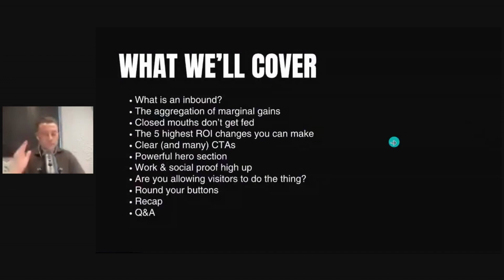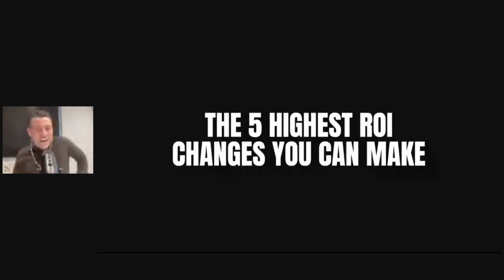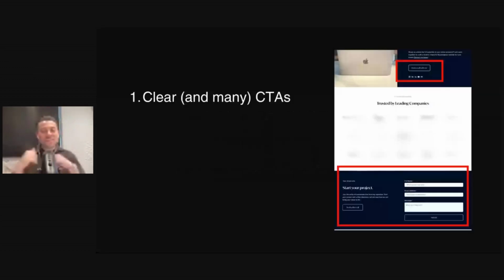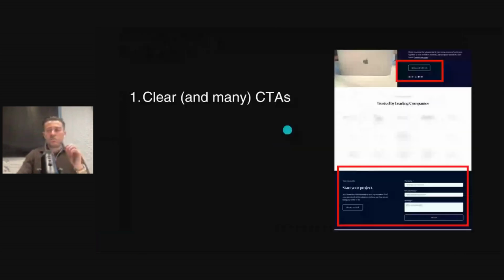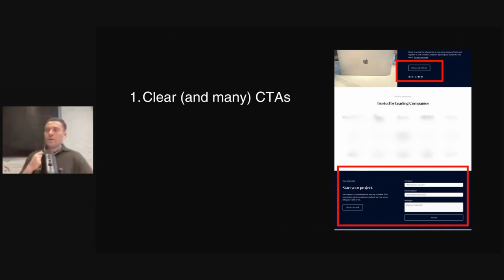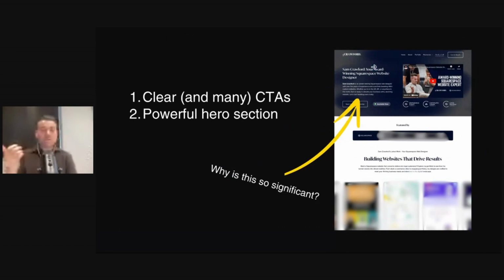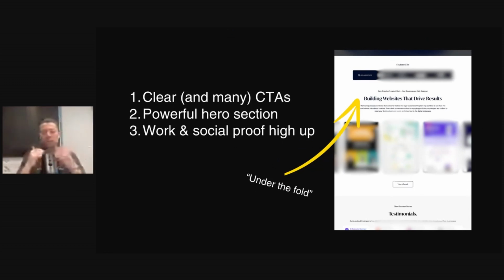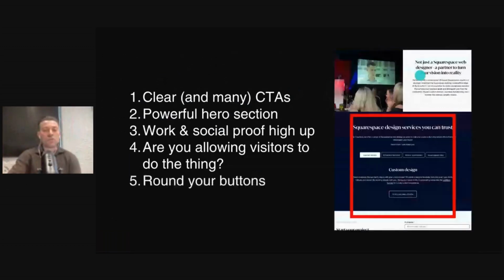Circle Day 2024: The 5 Homepage Tweaks that Skyrocket Inbounds with Sam Crawford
As a web designer, improving conversion on your own site is just as important as prioritizing conversion on your clients’ sites. Join Sam Crawford as he reveals small but powerful changes that can dramatically boost your website’s effectiveness in attracting and converting potential clients. These tweaks compound over time, helping you create a site that consistently drives results and grows your business.

Squarespace Circle is the partner program for professional designers and agencies. Like and subscribe to the official Squarespace Circle YouTube channel for recordings of past Circle events, including Circle Live, our monthly live interview series, and Circle Day, our annual in-person and online gathering of Circle members and Squarespace product experts. Here, you’ll discover need-to-know insights on how to effectively run a web design business, improve your design skills, expand your creative horizons, and more.

Set your Squarespace Circle channel notification settings to All under the above video to get notified any time a new Circle video becomes available!

Then, join Circle to access exclusive content, discounts, and other perks, and exchange advice while connecting with new clients and collaborators together from across the globe

Already a Circle member? Discover upcoming Circle events on the Circle Forum!